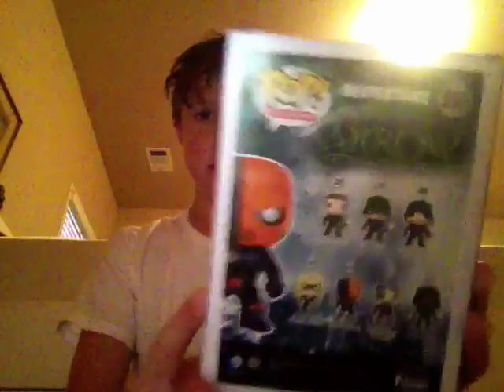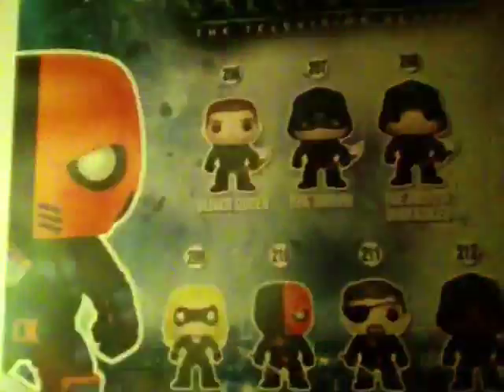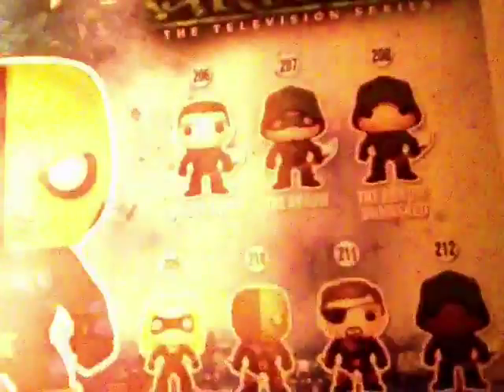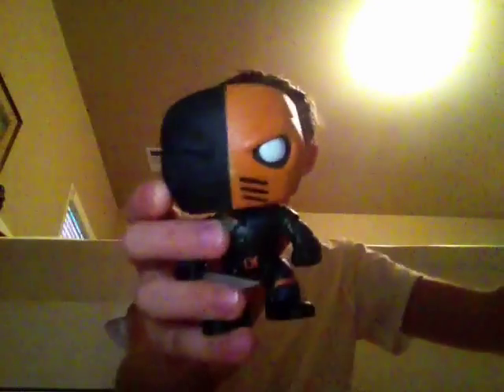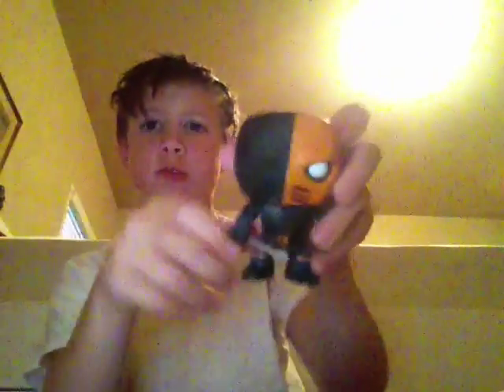Death stroke unbox